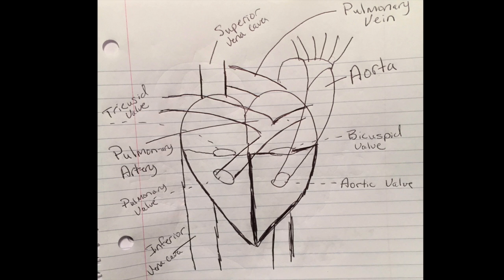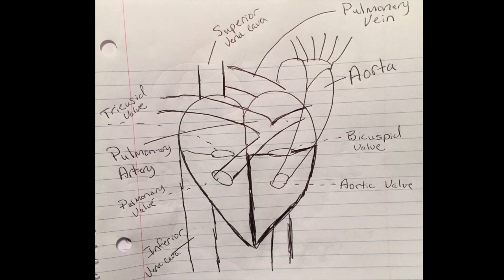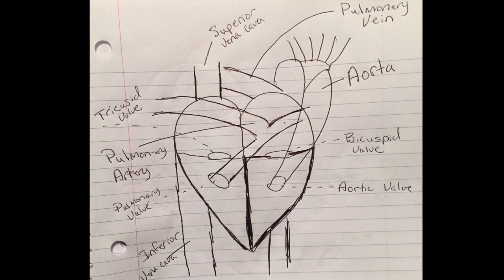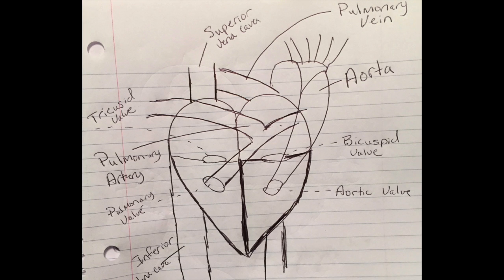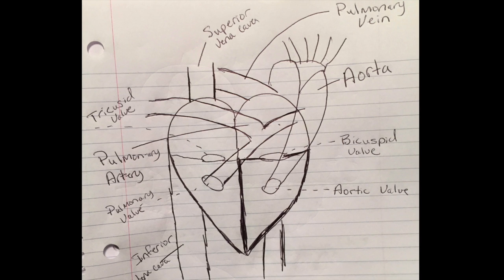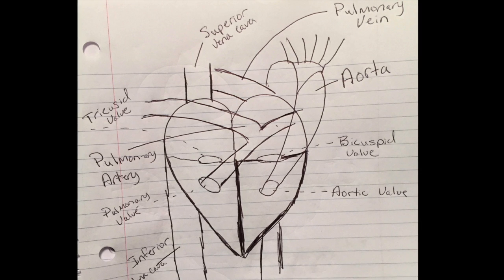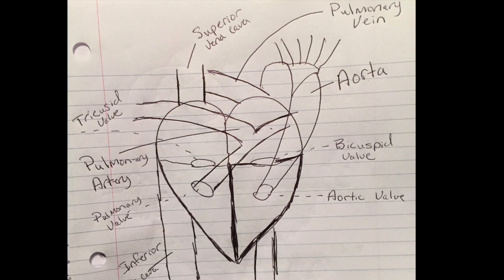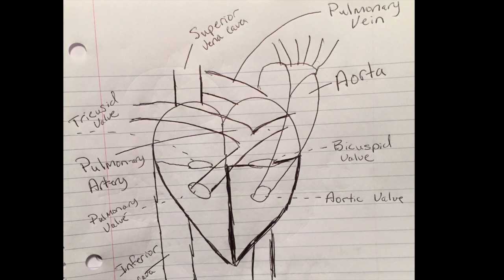The Heart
NDSCS/ Sanford Health EMS- Paramedic 2016